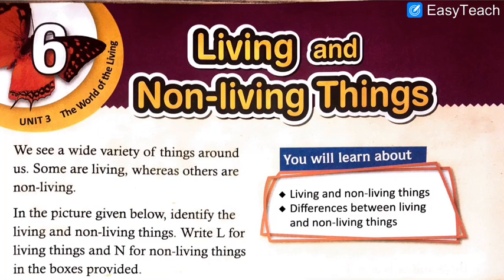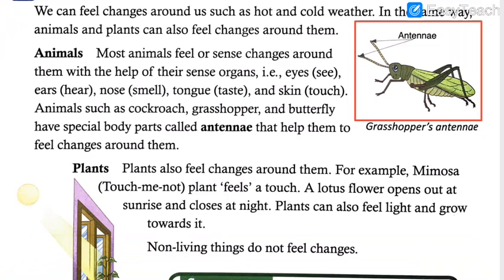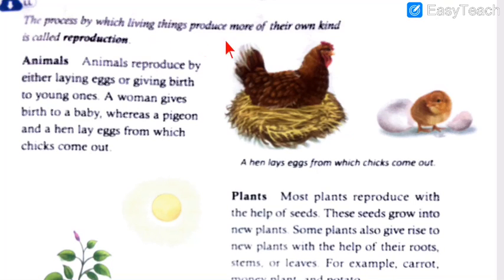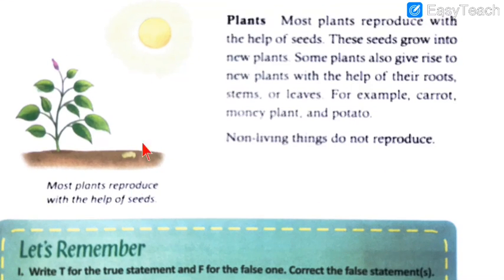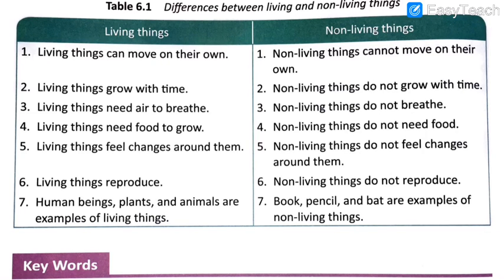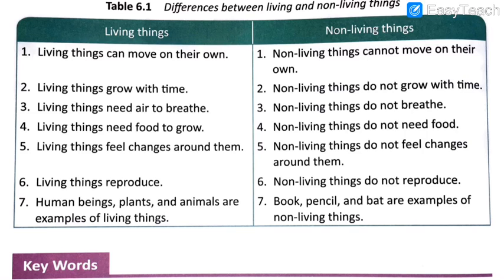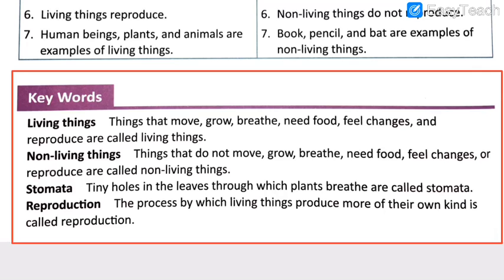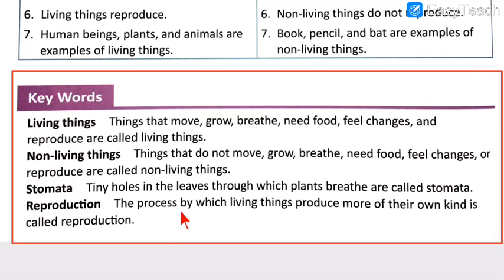English Medium - STD - 3 - SCIENCE